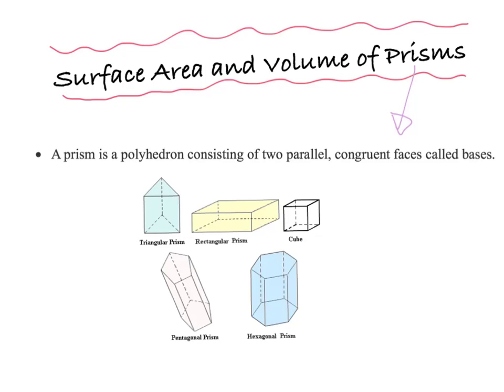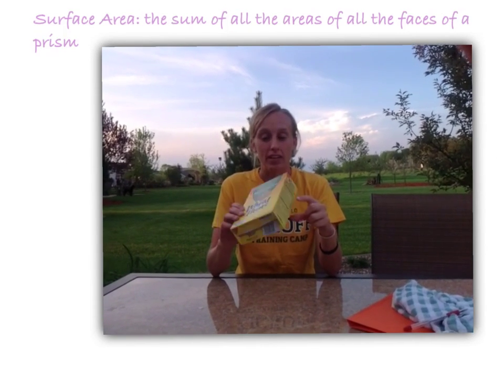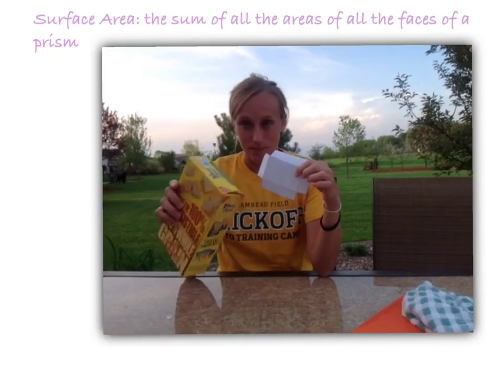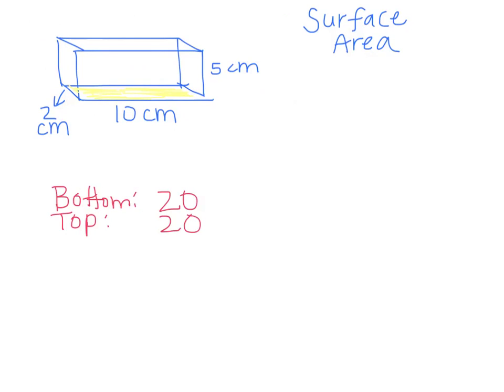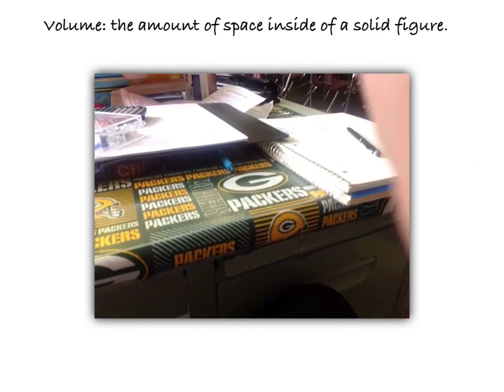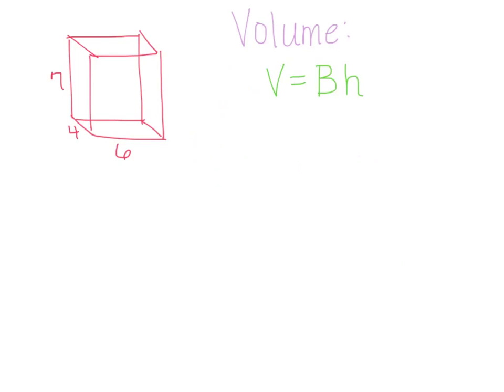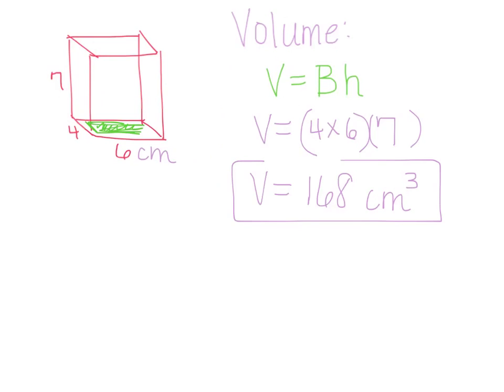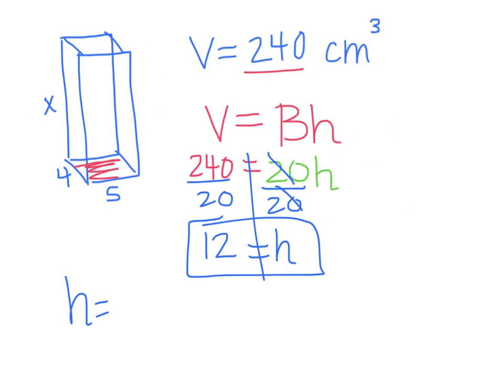surface area and volume of prisms